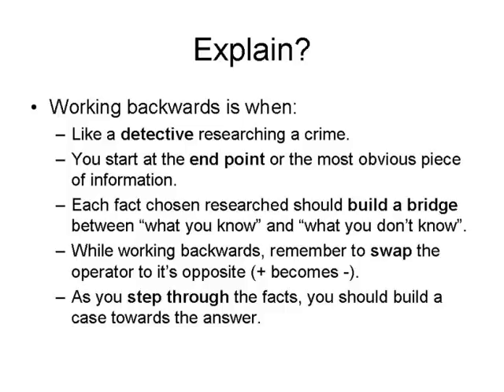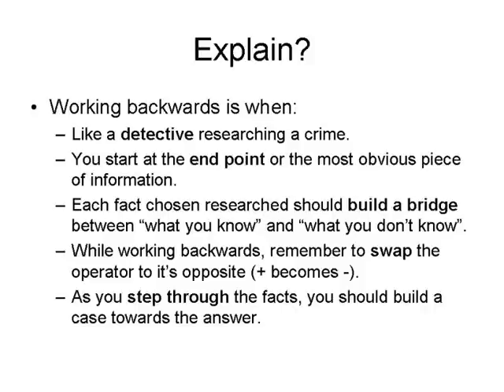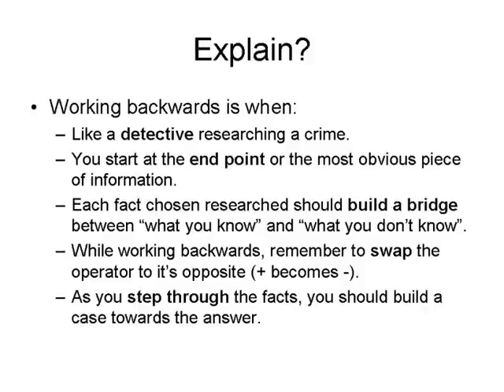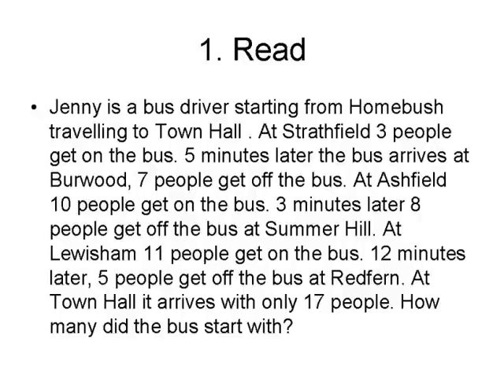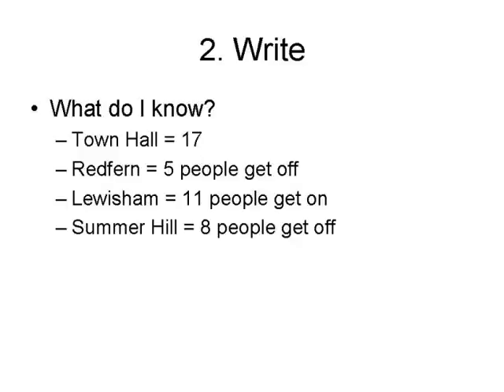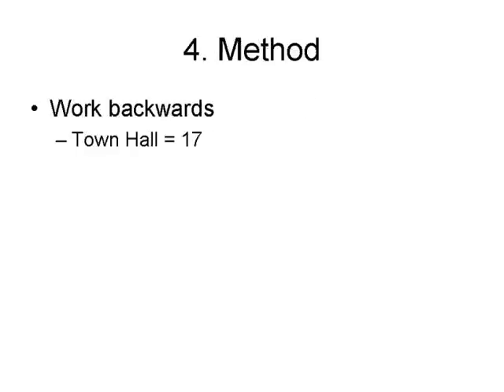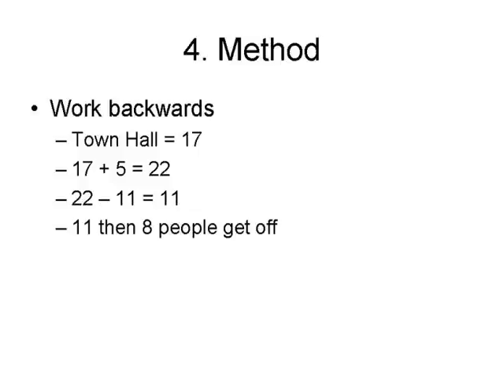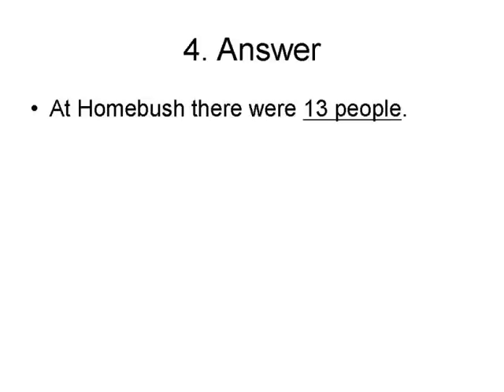Working Backwards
Year 7 Maths problem solving by working backwards